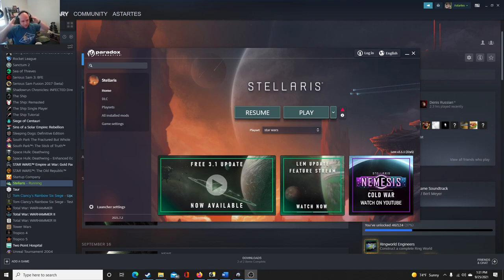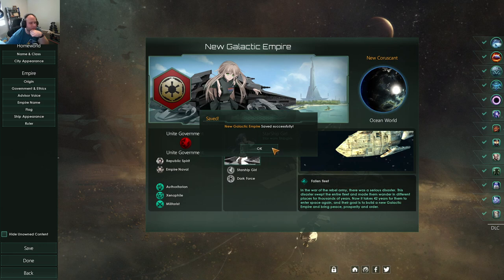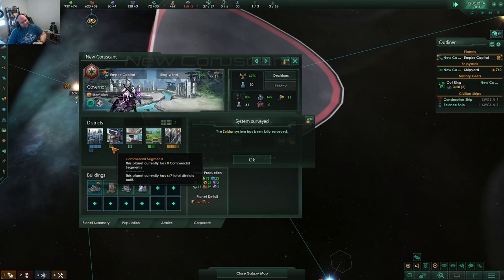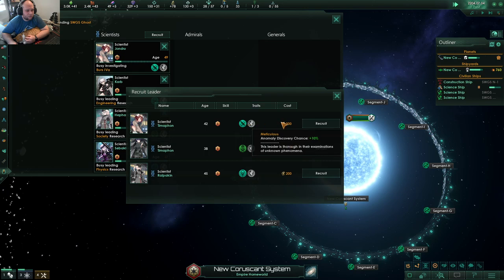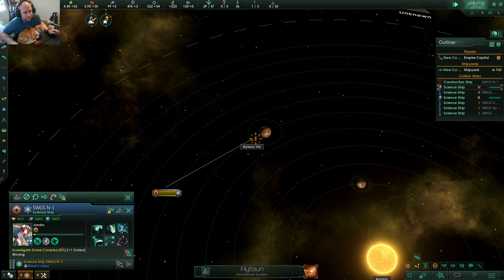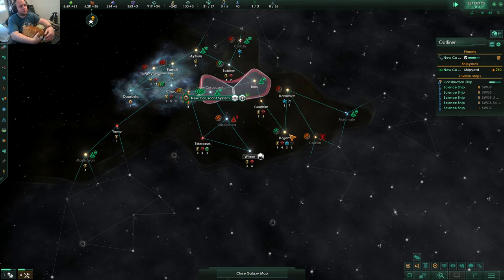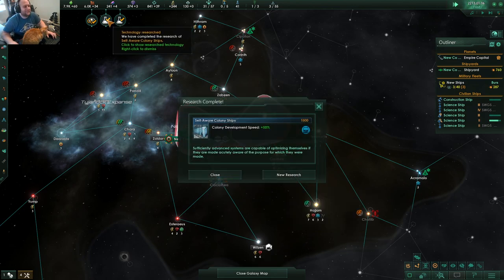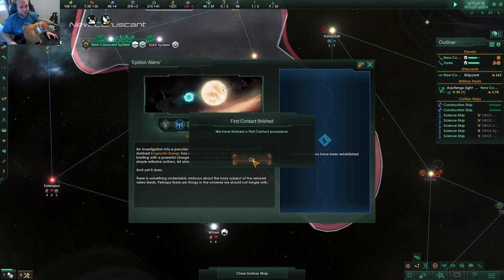3.1 Lem Update Star Wars Mod Lets Play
Playing Stellaris with Star Wars ship mod.

Mod List:
SW: Unknown World Ship girls Story
Tiny Outliner v2